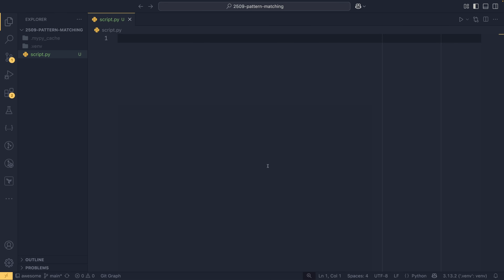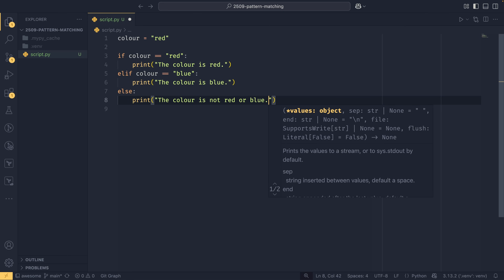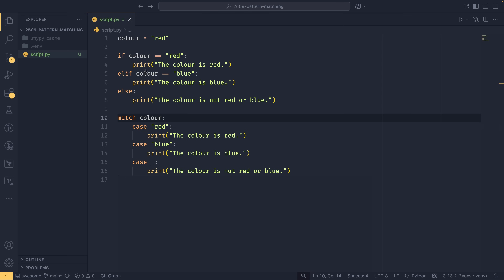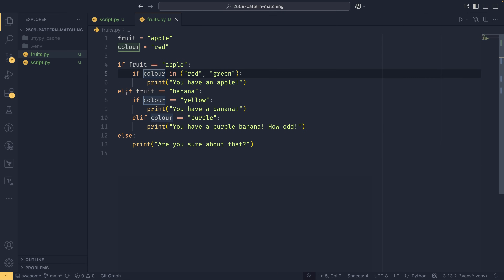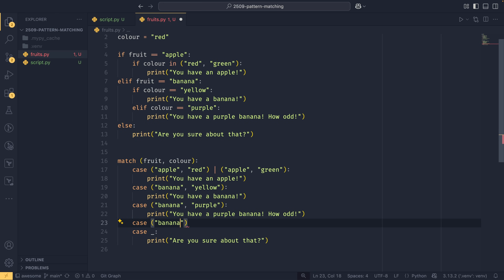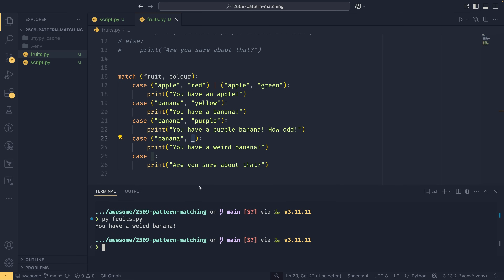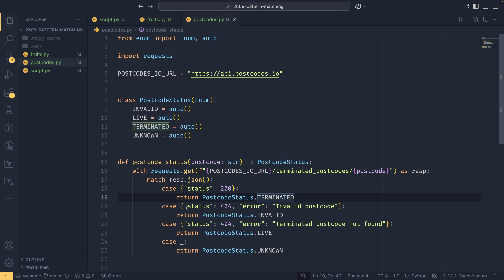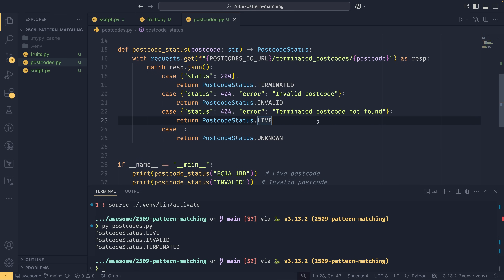Python's pattern matching is EXCEPTIONAL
Python's pattern matching syntax was definitely an attempt to catch up to other languages, but it is immensely useful at simplifying otherwise very complex and ugly if-else statements. In this video, we learn how to use it!